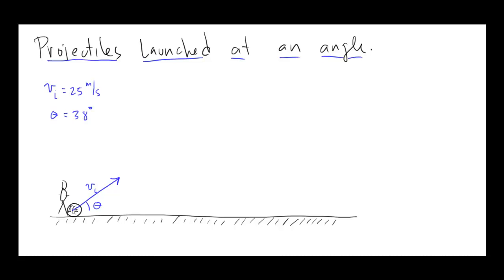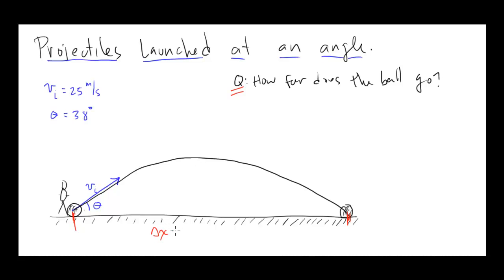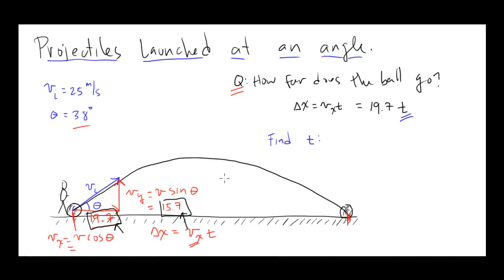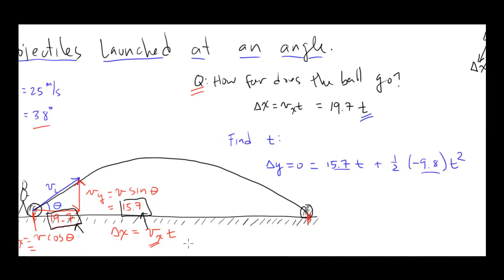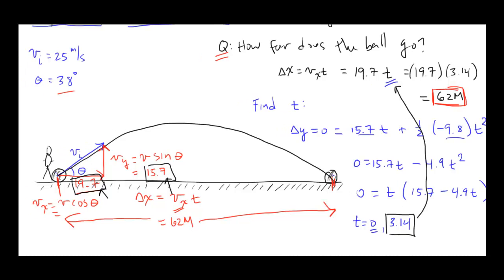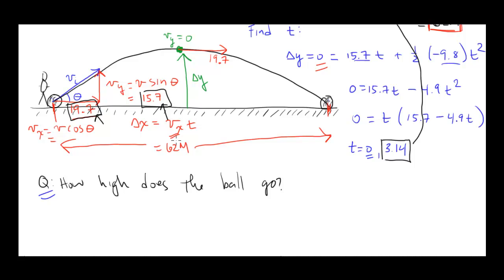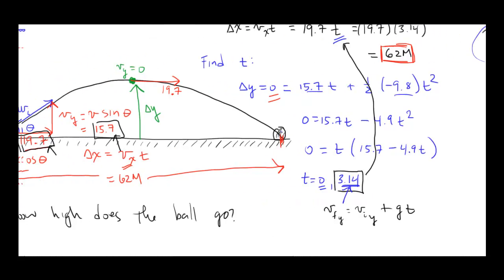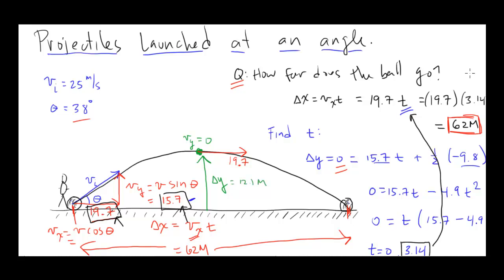projectiles launched at angles